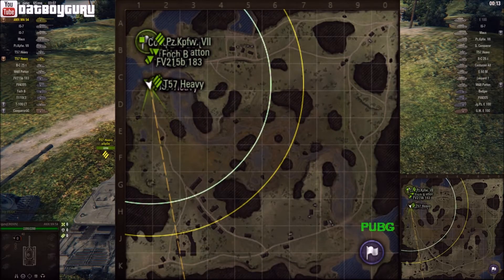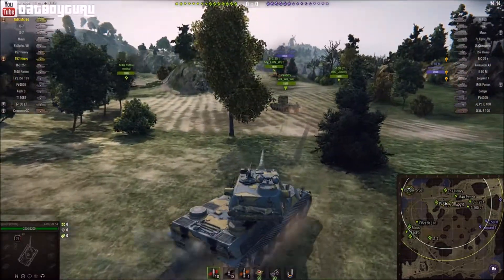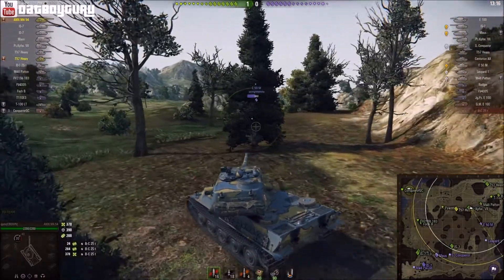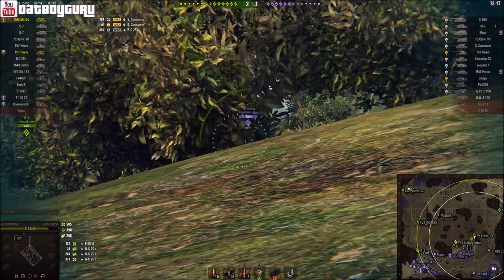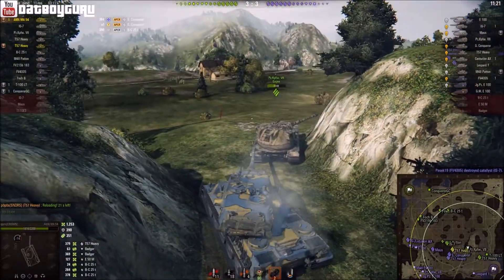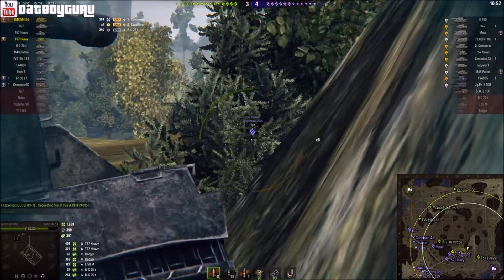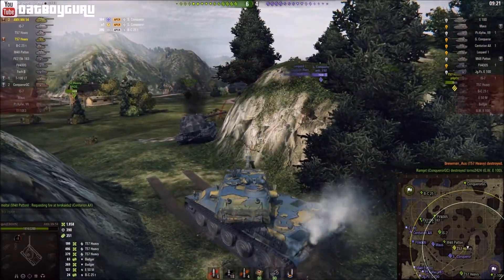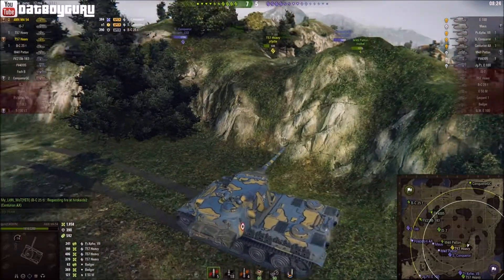World of Tanks | Farewell Swamp | AMX M4 54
This map is being removed... but why? Do we have too many maps?
I'd rather have more 'less than desirable'  maps than have less maps in rotation. I'll be sad to see this map go.